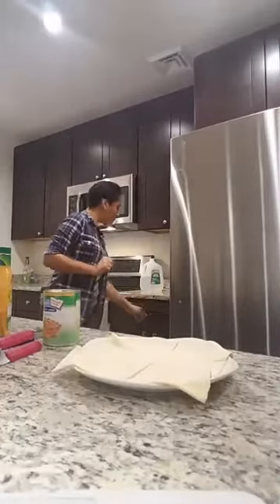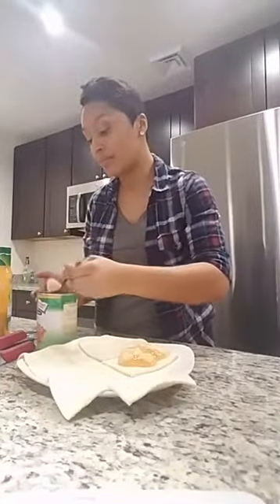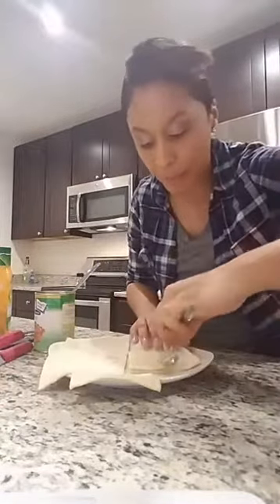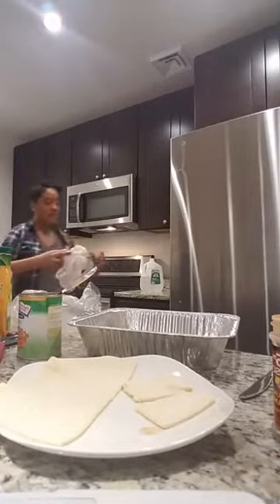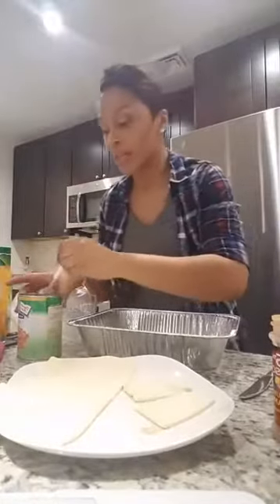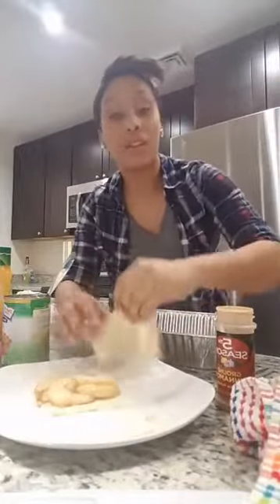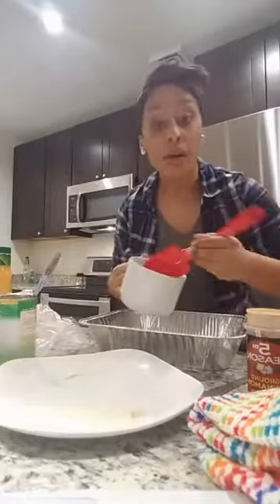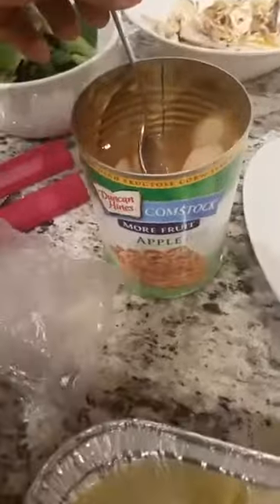TAKE THE MEAT...SPIT OUT THE BONE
Join Candi-Lu in the kitchen for more quick and yummy meal inspirations!